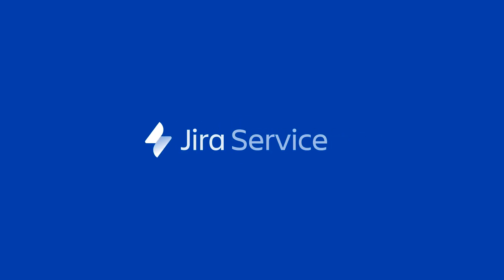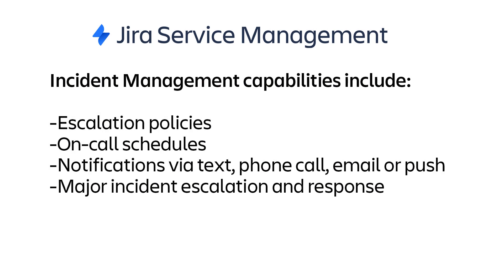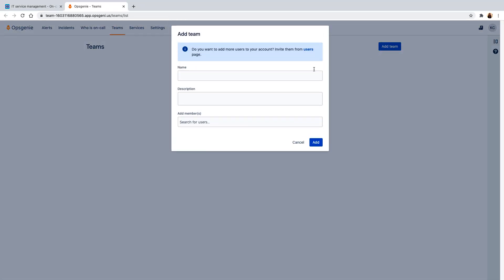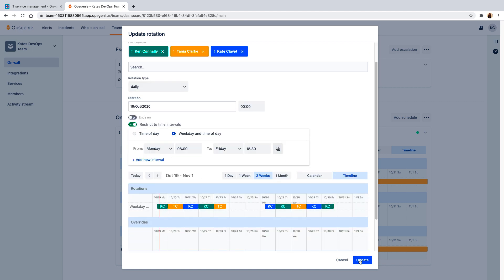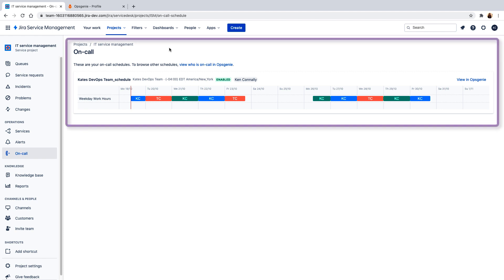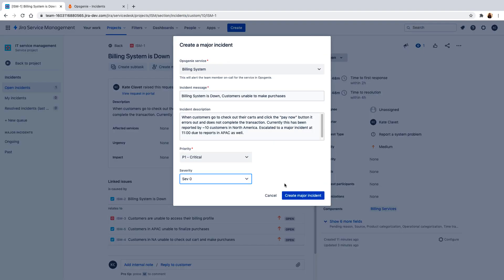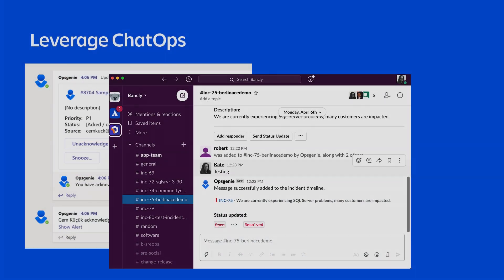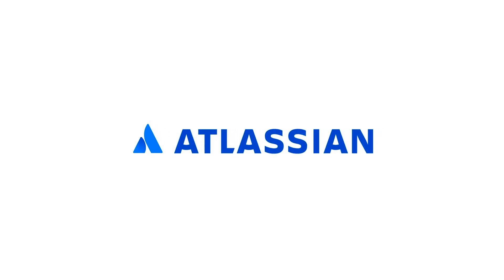Jira Service Management: Getting Started with Opsgenie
This video takes you through the brief set up of the modern incident management and response features in Jira Service Management, powered by Opsgenie. We cover building a team, creating an on-call schedule, and escalating incidents.